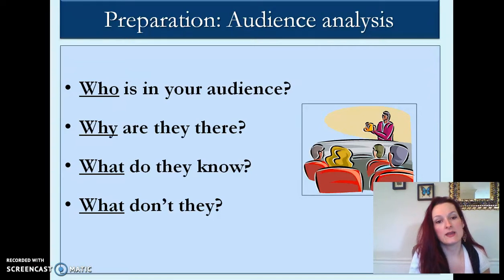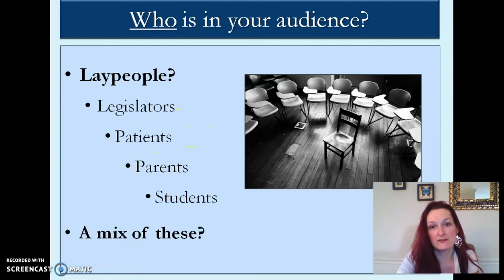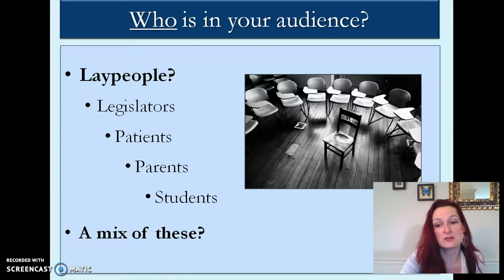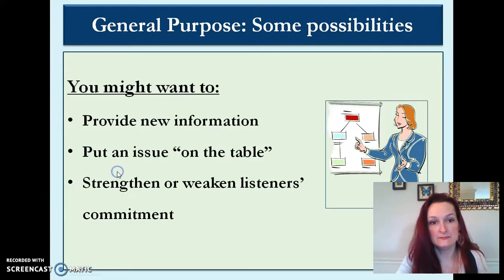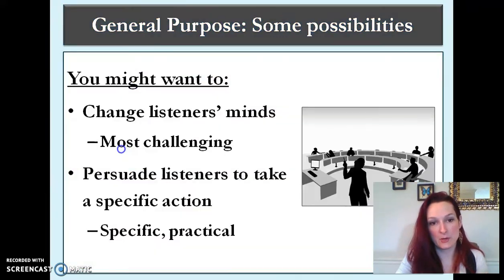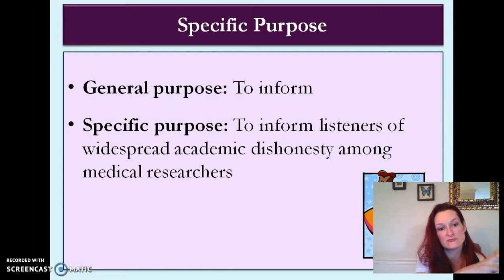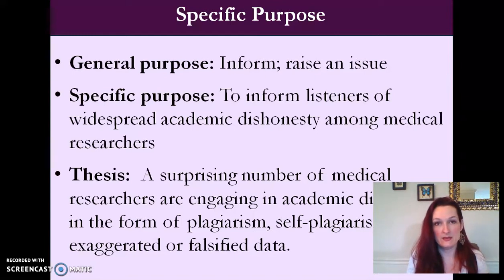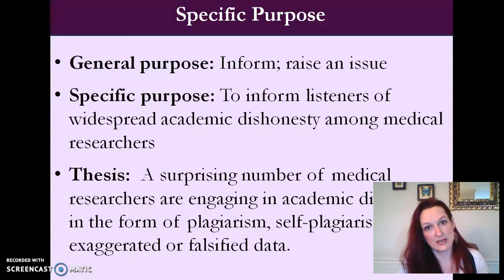Giving Effective Presentations in PowerPoint or Prezi: Part I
This presentation covers the basics of a successful PowerPoint or Prezi presentation, from audience analysis and the development of a strong purpose statement to tips for conquering nervousness.